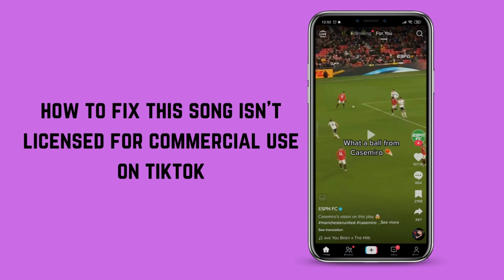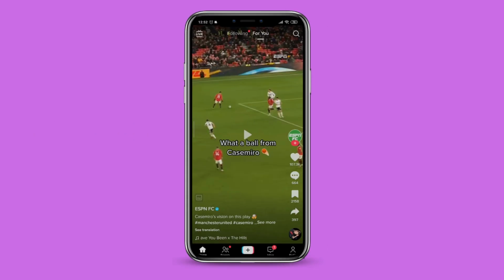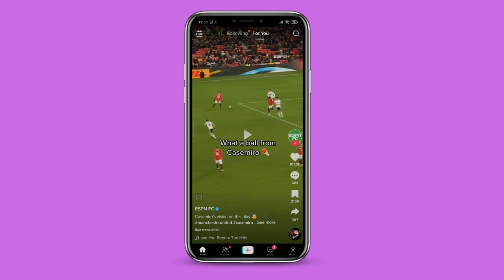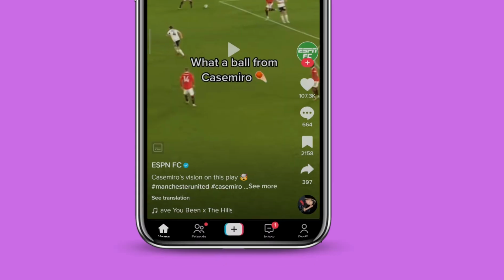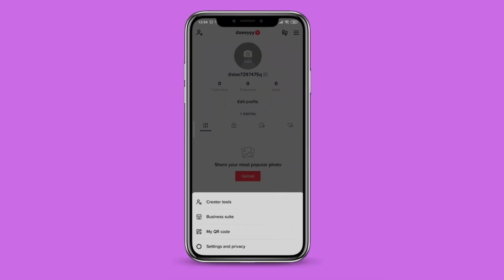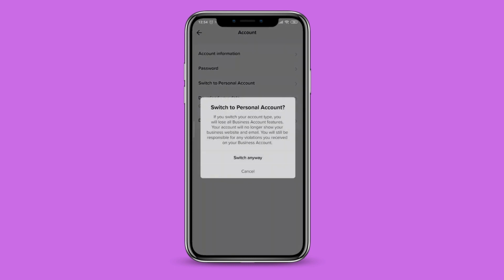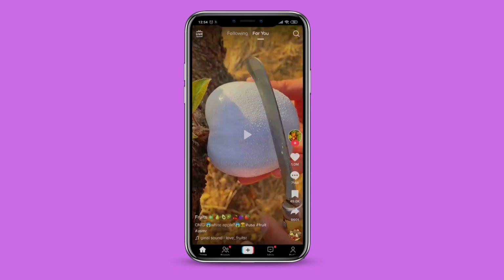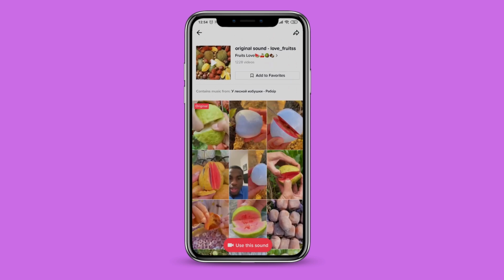How to Fix "this Sound isn't Licensed for Commercial use" on TikTok | Solved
In this video, I'll be discussing an issue  that many TikTok users have encountered - the "This sound isn't licensed for commercial use" TikTok Problem. This error message appears when users try to use a certain sound in their TikTok video, and it can be quite frustrating. But don't worry, I will be showing you How to Fix this Sound isn't Licensed for Commercial use on TikTok.

"This sound isn't licensed for commercial use" TikTok Problem. arises when you try to use a copyrighted sound in your TikTok video. TikTok has strict guidelines regarding the use of copyrighted materials, and they use advanced technology to detect any violators. If a sound is detected as copyrighted, you will receive the "This sound isn't licensed for commercial use" error.
With the help of  this video, you can continue to create amazing videos on TikTok without any interruptions.